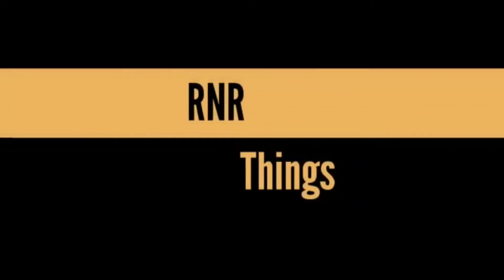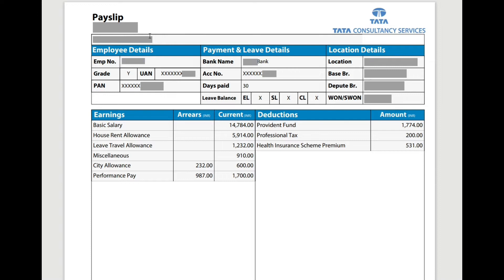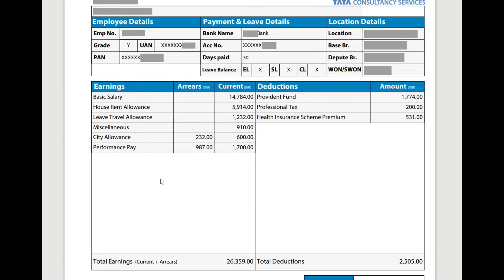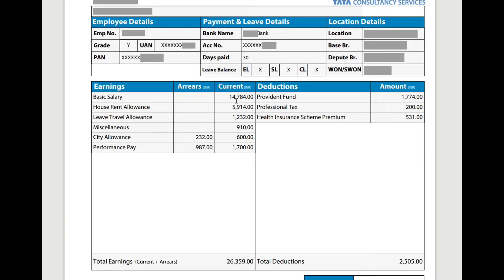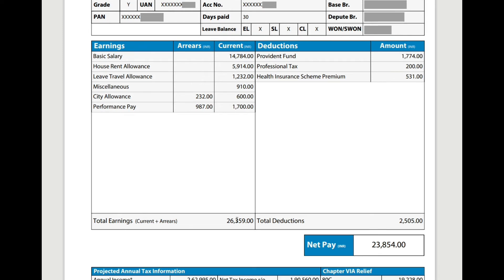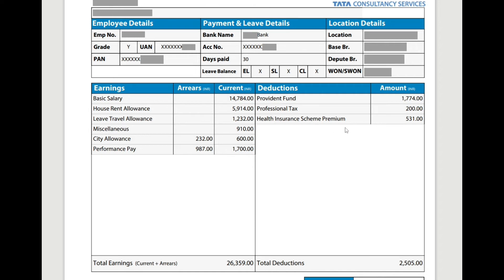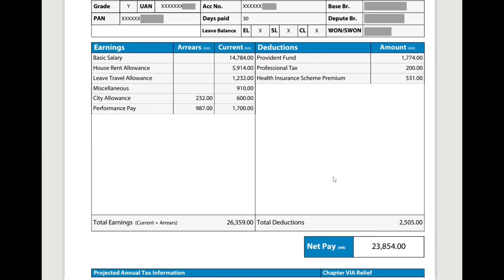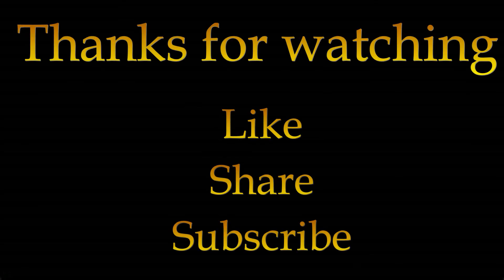Salary after ILP in TCS || Second payslip